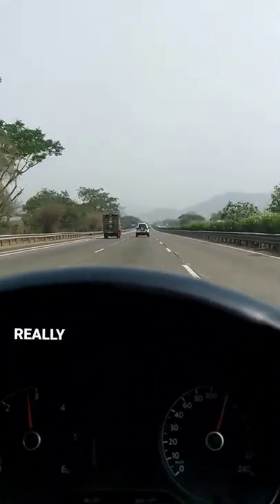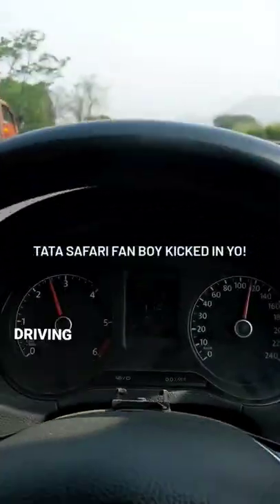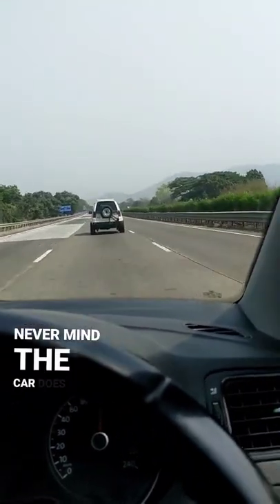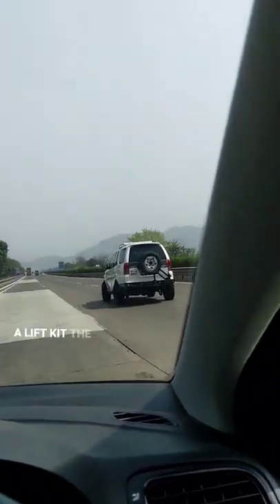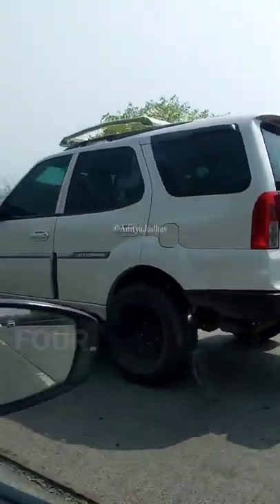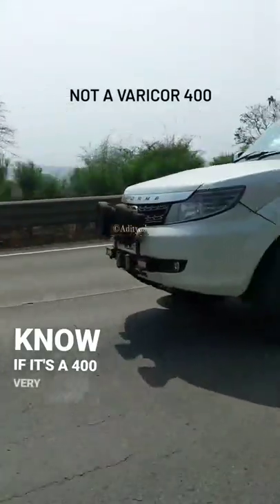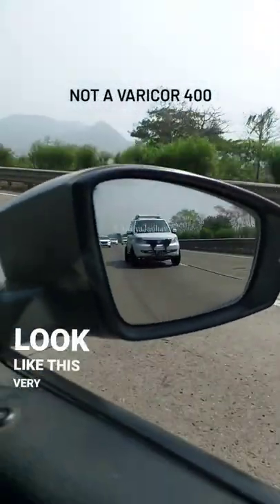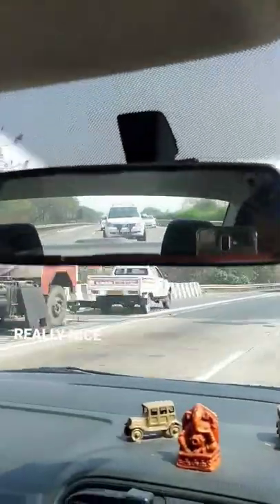Tata Safari Storme tastefully modified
The legendary TataSafari with tasteful modifications. That's all I can say about this. LOVE THE WORK